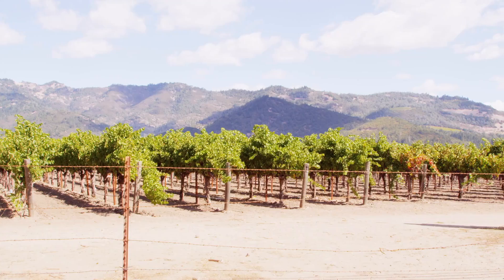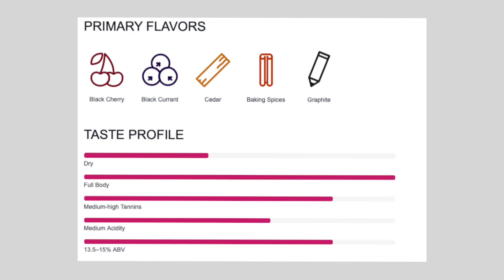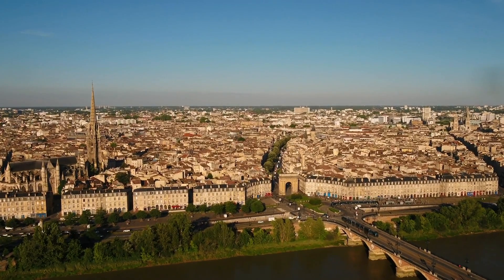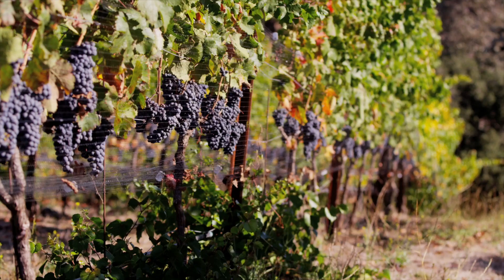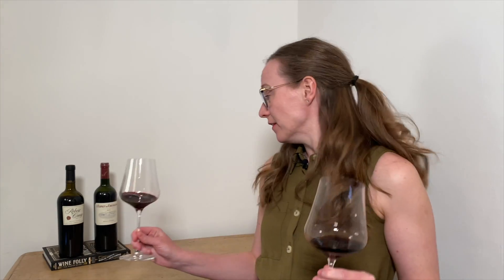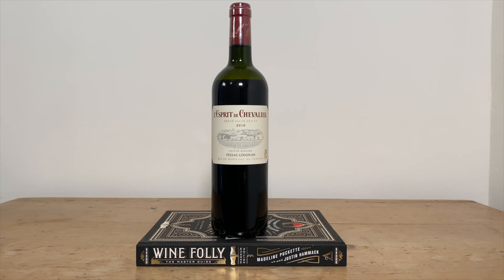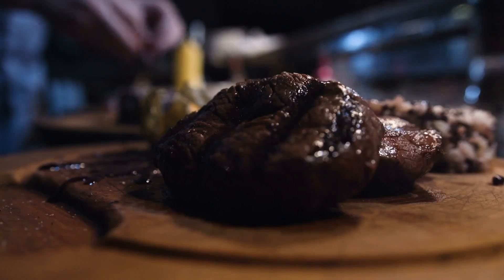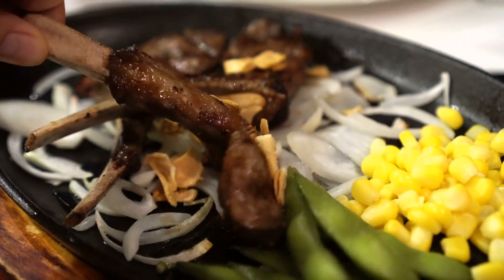Cabernet Sauvignon (Everything You Need To Know) | Grapes 101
Everything you wanted to know, but were afraid to ask about Cabernet Sauvignon.